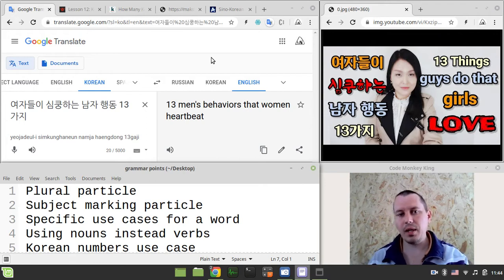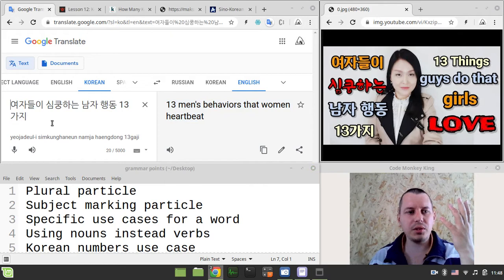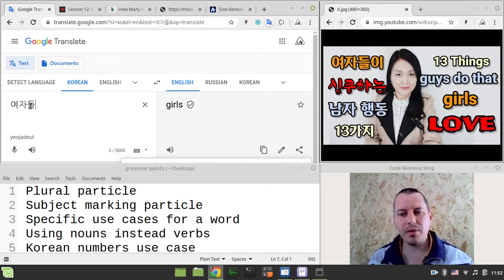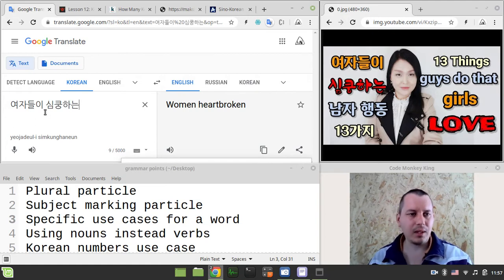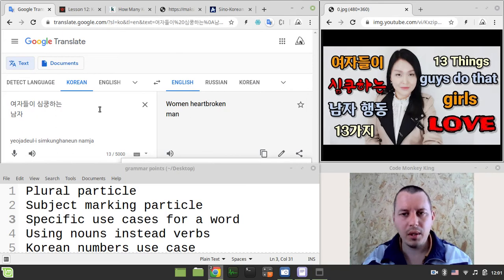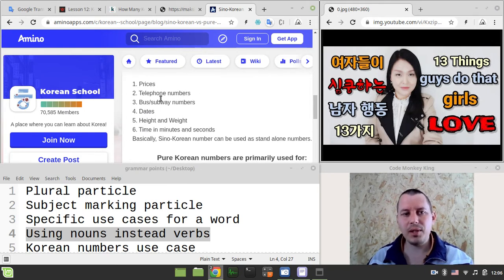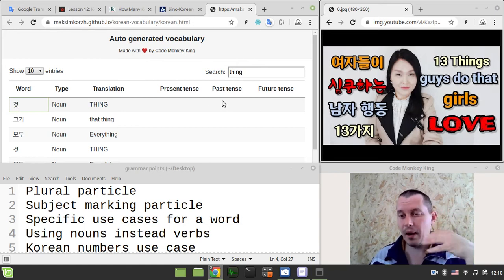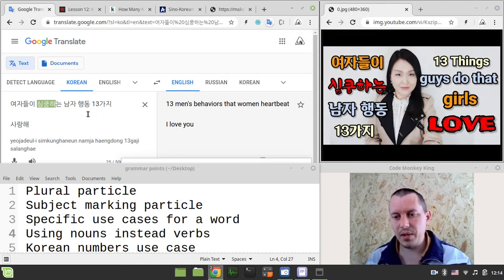5 Korean grammar points in one YouTube video thumbnail!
I'M A KOREAN LEARNER, NOT TEACHER. THIS VIDEO IS A PART OF A VIDEO
SERIES DOCUMENTING MY KOREAN LEARNING PROCESS FROM SCRATCH.
IT'S MADE WITH AN IDEA TO MOTIVATE OTHER LEARNERS AND PROVE THE
FACT THAT KOREAN CAN BE MASTERED AT HOME AND ABSOLUTELY
FOR FREE. THIS VIDEO MIGHT BE CONTAINING EITHER GRAMMAR OR OTHER
MISTAKES I'M NOT AWARE OF SO IF ANY NATIVE SPEAKERS ARE WATCHING
THIS PLEASE KINDLY LET ME KNOW WHERE I WAS WRONG.

원숭이 왕 입니다.

In this video I'd like to share the insights I've obtained by
researching a single YouTube thumbnail made by a
Korean native speaker. We can extract up to 5 important
grammar points of it and learn how to formulate sentences
in the way native speakers do which might be quite different
from what what they teach you in online Korean courses.

Contents:
00:00 Intro
01:27 Things being taught vs real world experience
02:40 Incredible FREE resource for real world Korean learning suitable for beginners
03:55 A piece of Korean text that has blown my Korean grammar understanding away
04:15 Examining how Google Translate does the job for this thumbnail's text
05:39 Breaking down thumbnail's text
06:32 FIRST GRAMMAR POINT: Plural making particle
09:42 SECOND GRAMMAR POINT: Subject marking particle
11:19 THIRD GRAMMAR POINT: Topic marking particles
14:27 Tiny little details they don't teach you in online courses  but you can get as a self learner
15:06 Some details hidden behind certain grammar considerations
18:11 FOURTH GRAMMAR POINT: Using noun instead of a verb
22:20 FIFTH GRAMMAR POINT: sino VS pure numbers in Korean
25:38 Example of a certain word translation difficulty followed by a solution from a native speaker
29:47 SUMMARY
31:37 Some tips on additional learning resources apart from traditional ones

RESOURCE USED IN THIS VIDEO